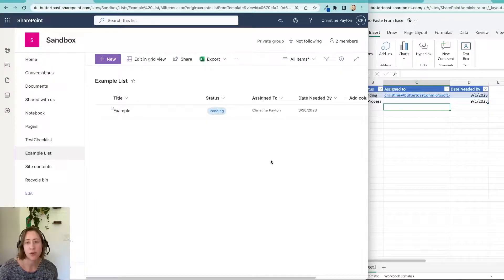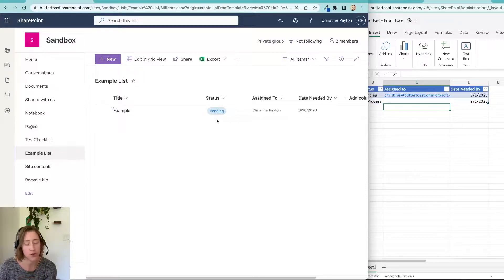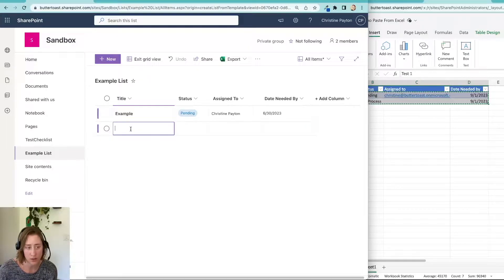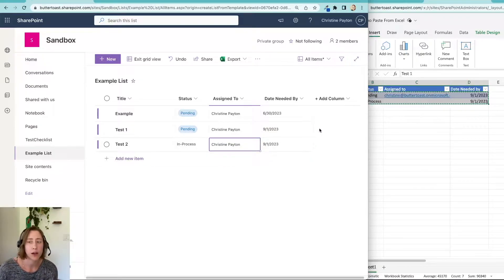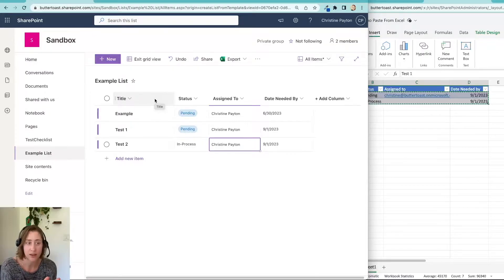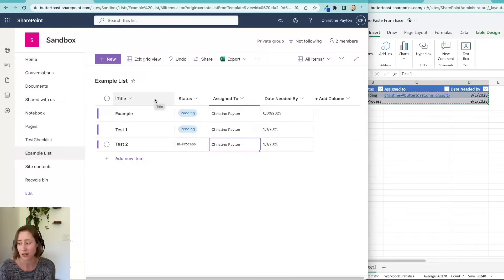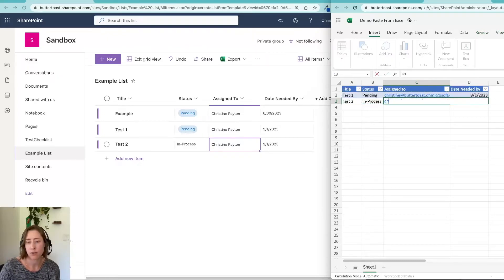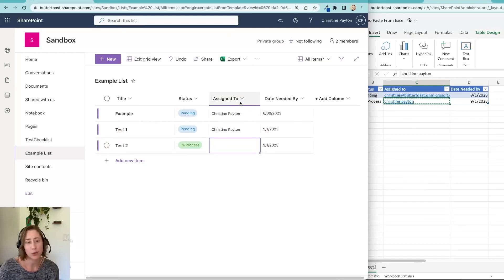How to quickly bulk import data from Excel to a SharePoint List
You can copy/paste data directly from Excel to modern SharePoint lists (aka Microsoft Lists) from both the browser and desktop version of Excel. Here's how!